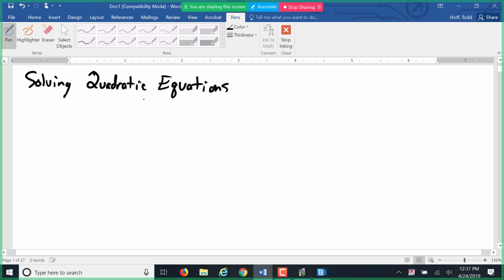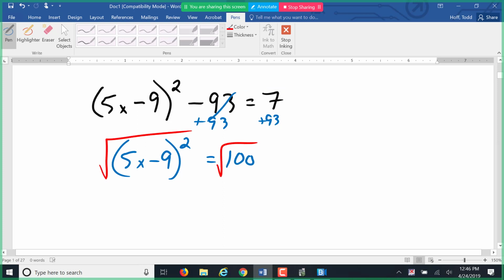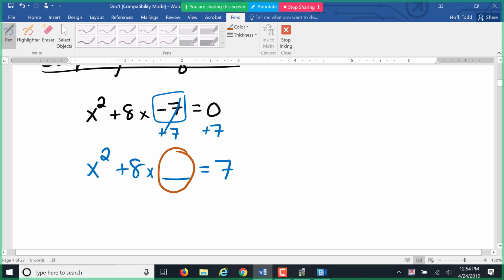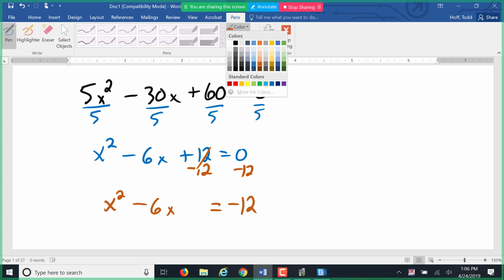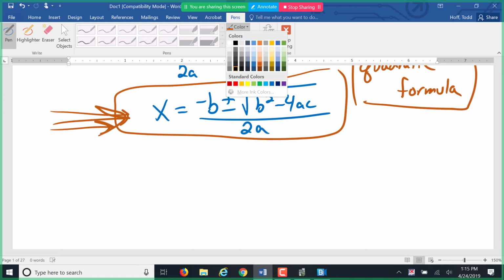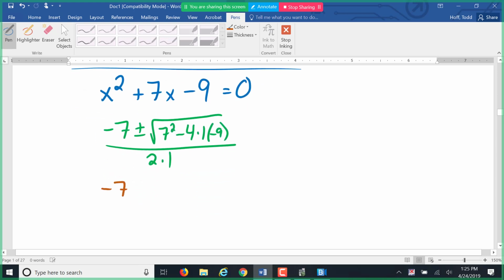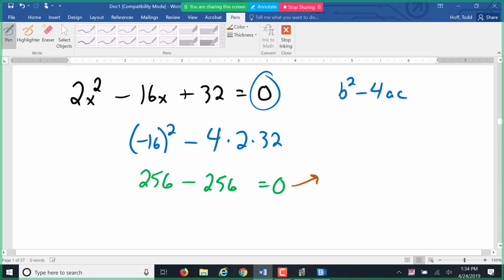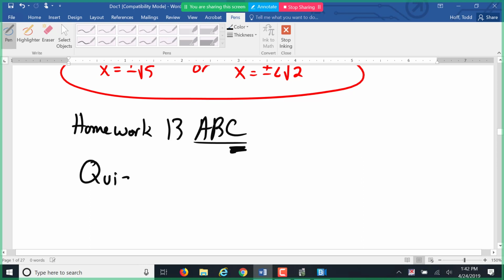39 Quadratic Formula and Completing the Square